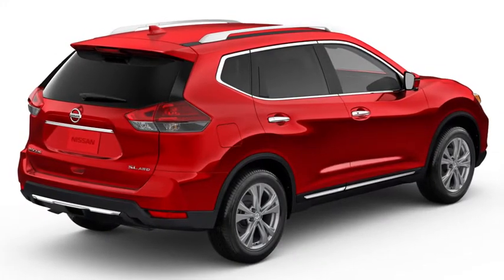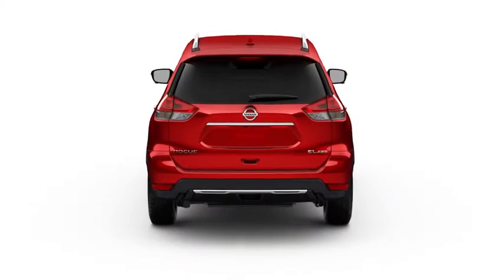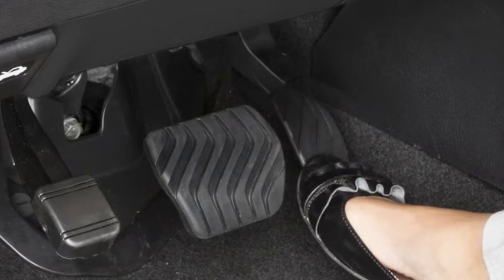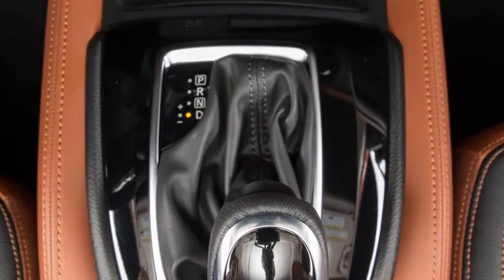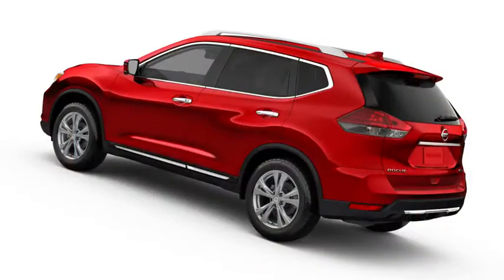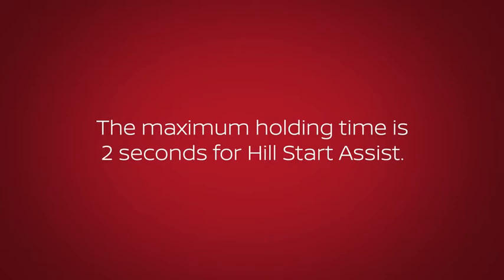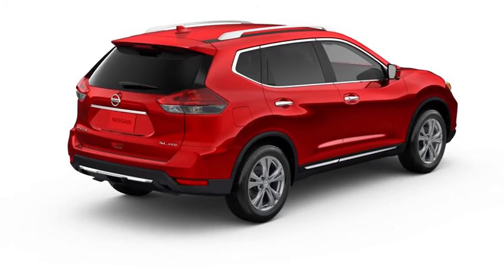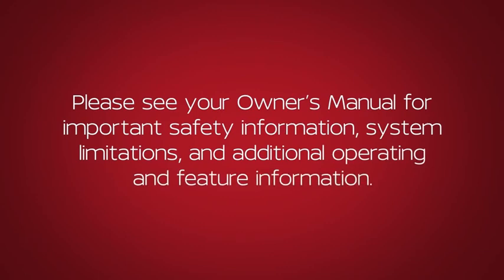Hill Start Assist 2020 Nissan Rogue